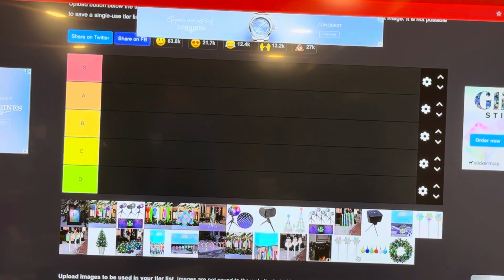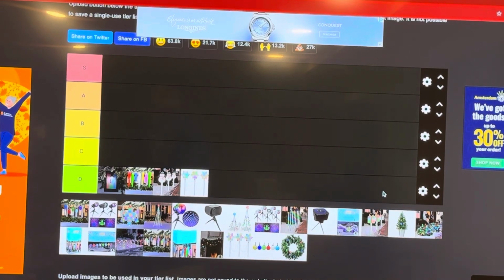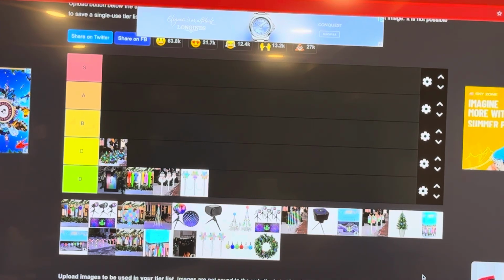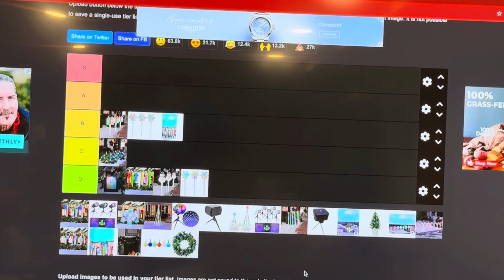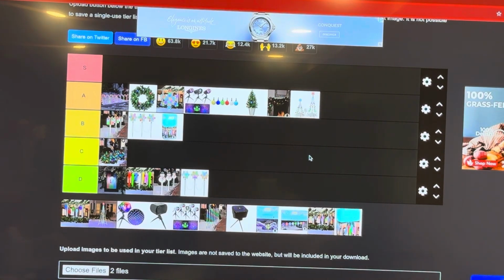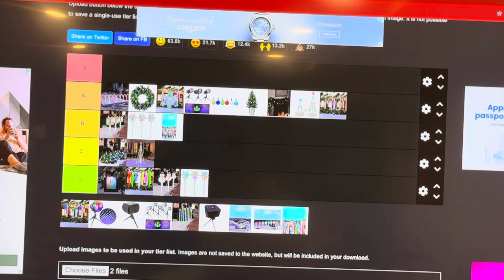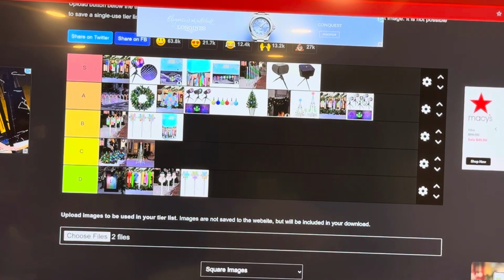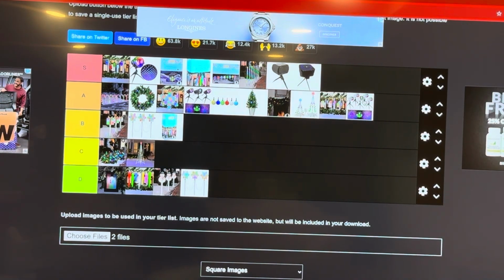Orchestra of Lights value tier list